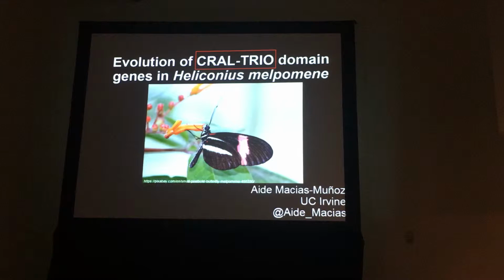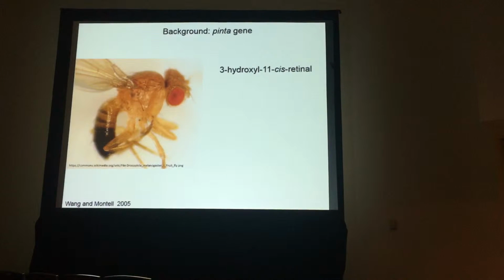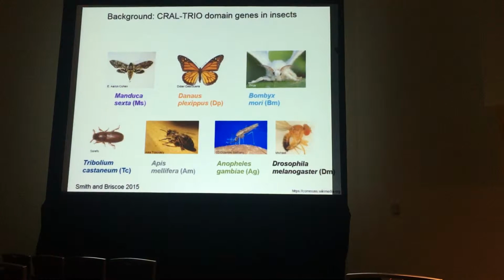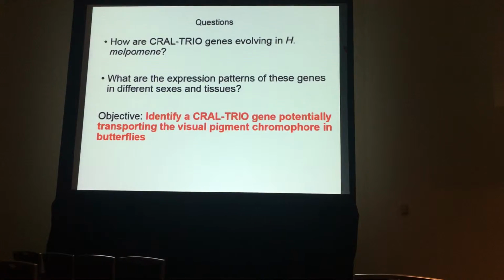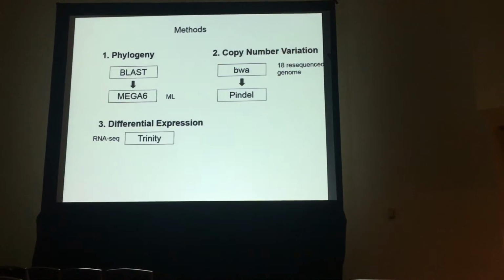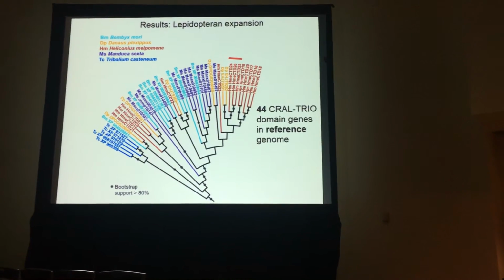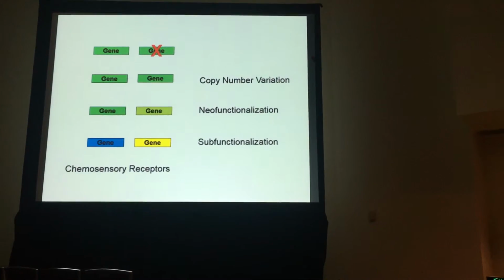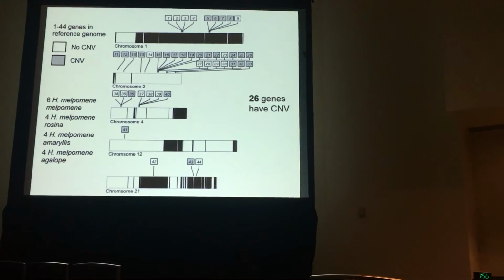Macias-Mu–oz:Evolution of CRAL-TRIO domain genes in Heliconius melpomene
Presentation by Aide Macias-Mu–oz
Evolution 2016: Expression studies 3